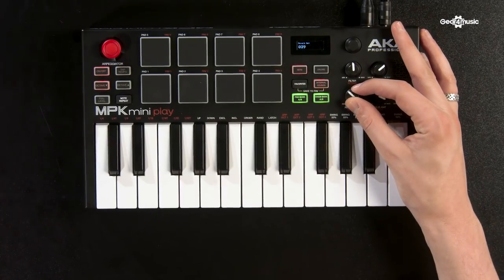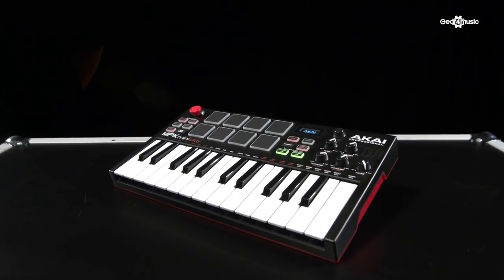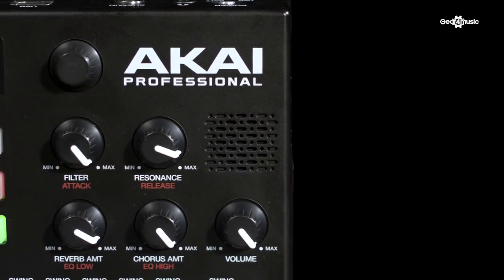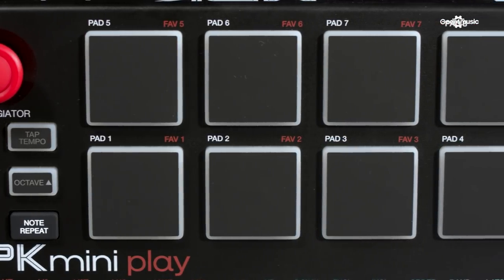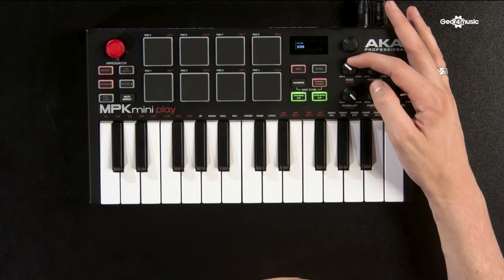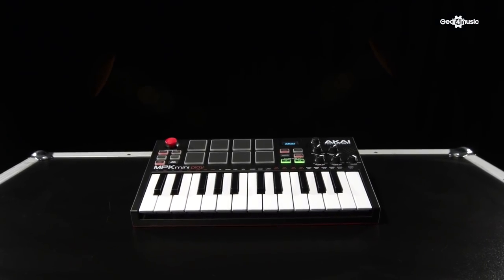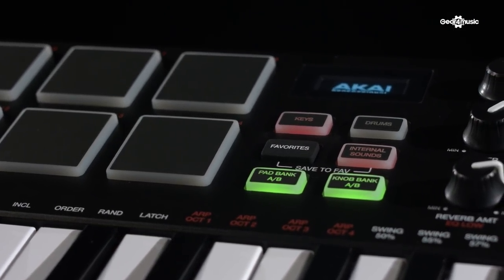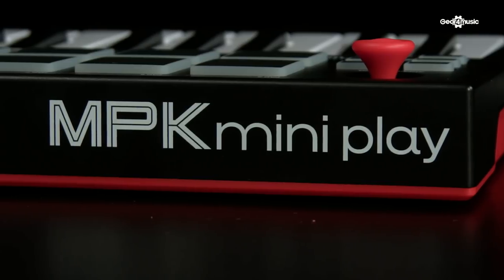Akai MPK Mini Play Standalone Keyboard and MIDI Controller | Gear4music overview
The industry leader just got better. Sculpt your sound on the go, with the new Akai MPK Mini Play. Use the internal speaker or plug in your headphones for hours of creative fun. Use any of the 25 velocity-sensitive keys with access to 128 instrument sounds or any of the 8 famed Akai drum pads with the 10 built-in drum kits.

This is combined with the same plug-and-play MIDI capability that made the MPK Mini 2 the world's most popular MIDI controller. Make music, anywhere, any way you want. The MPK Mini Play is the essential production and musical tool.